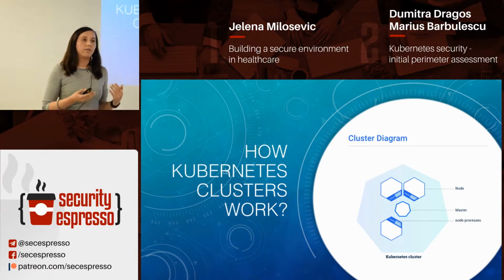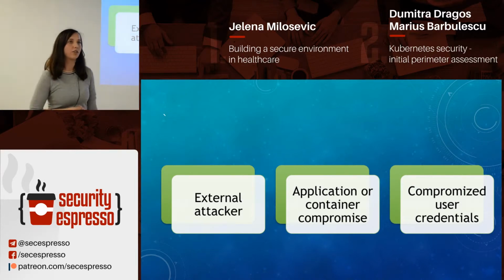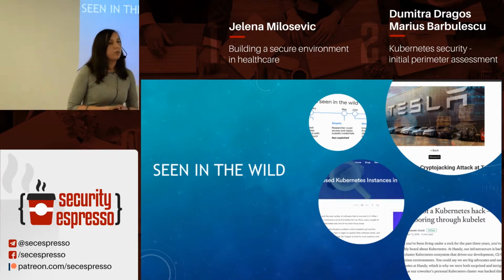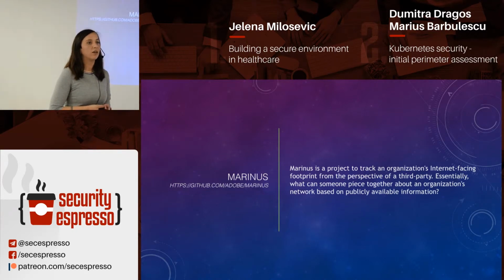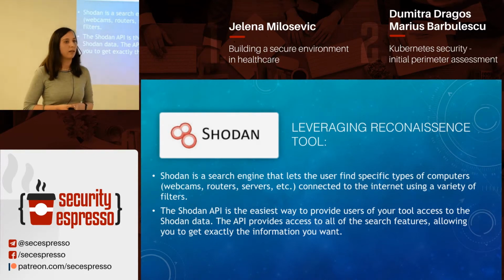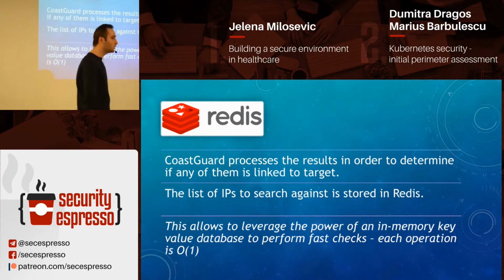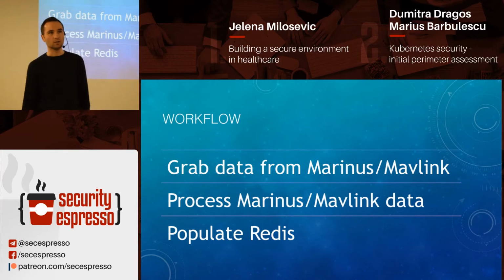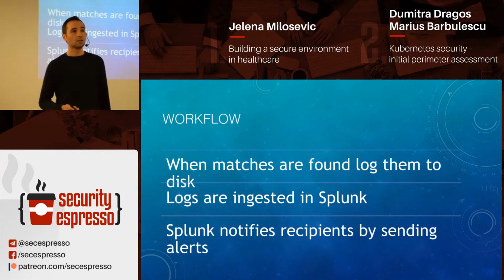Dumitra Dragos, Marius Barbulescu - Kubernetes security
Security Espresso 0x19